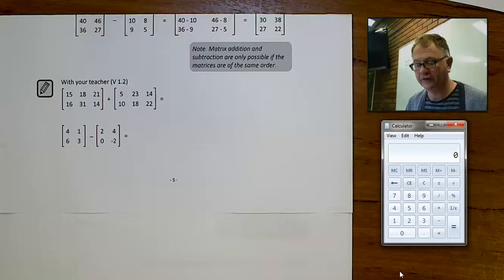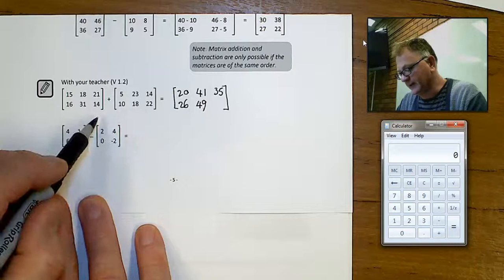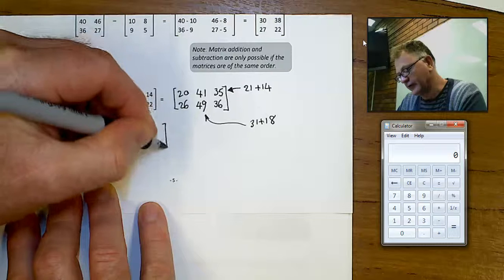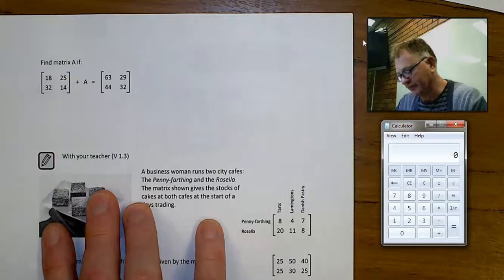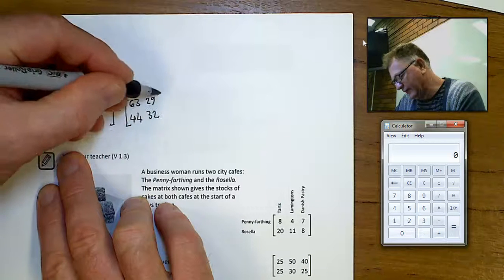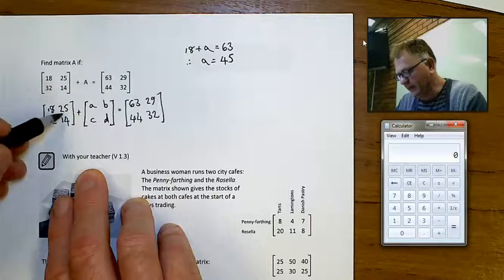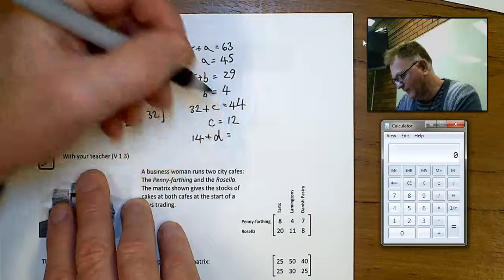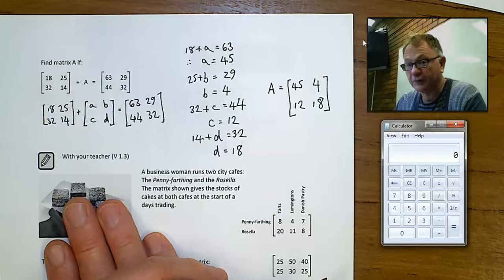MTG2 M n N V1 2